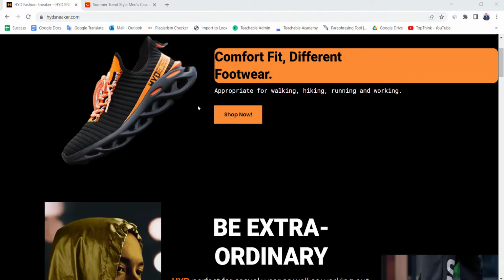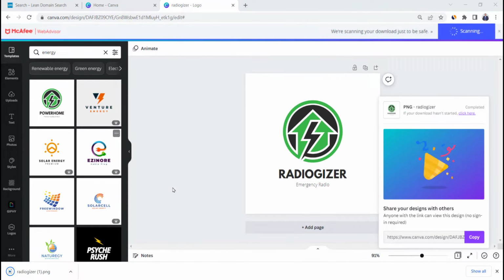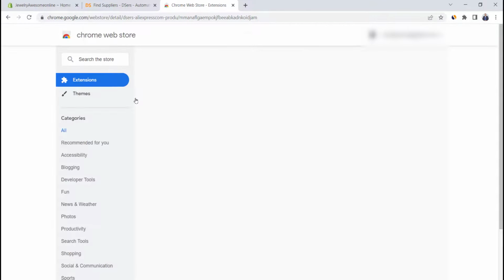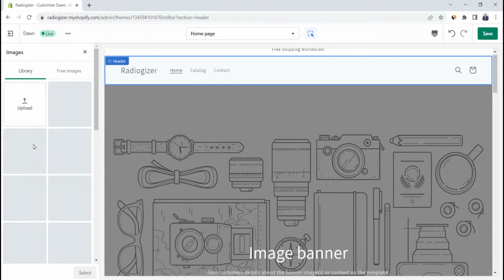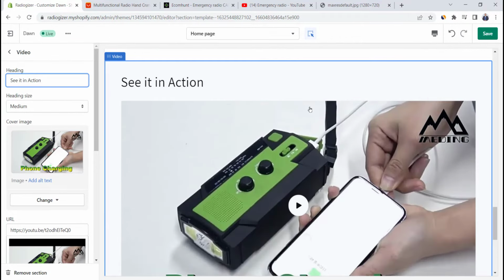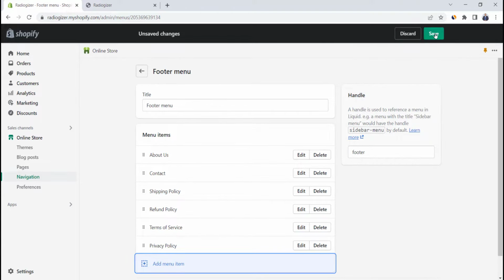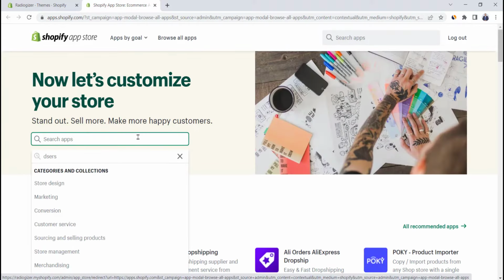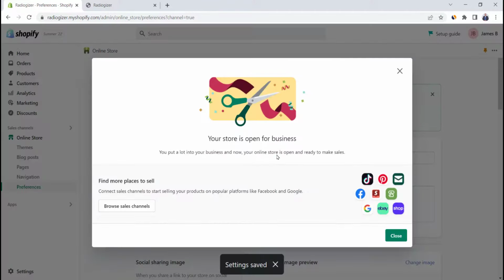One Product Dropshipping Store | Shopify Tutorial 2024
This is the complete Dropshipping One Product Shopify Store Tutorial for complete beginners.

00:00 Intro & One Product store examples
01:26 How to Find a Winning product
02:31 Create Brand Name & Logo
03:51 Shopify Signup
06:21 Add Products to Shopify One product Store Using Dsers App
09:52 One Product Store Design
16:11 Header & Footer Menu
19:10 Shipping Settings
20:17 Payment Settings
21:23 Add Important Apps
24:46 Choose Domain Name & Open Store for Business

one product store
shopify one product store
one product store examples
Shopify Dropshipping